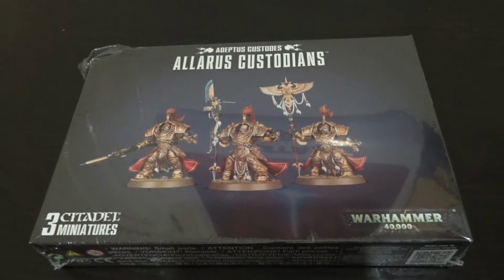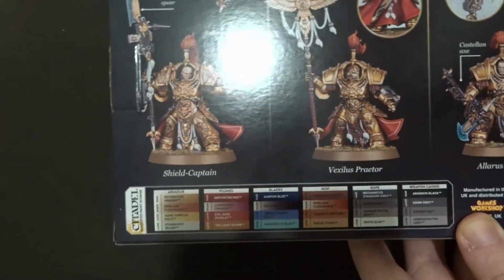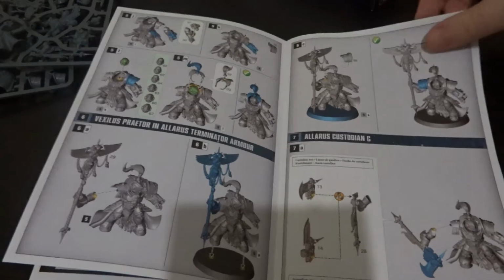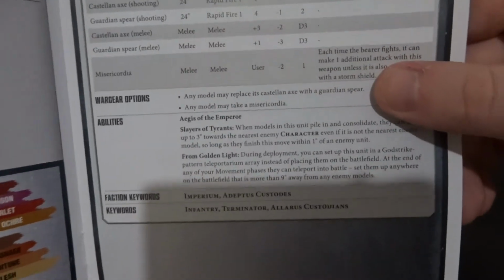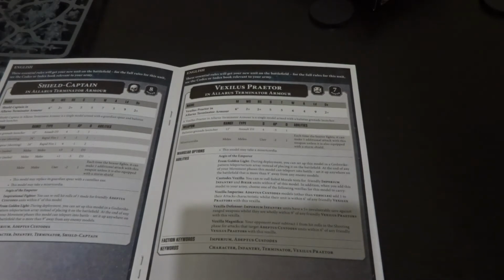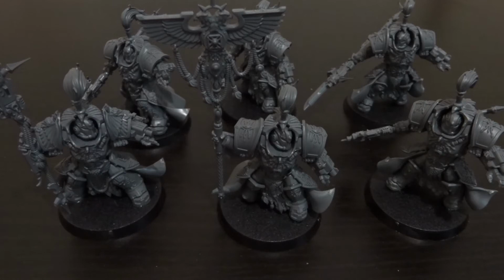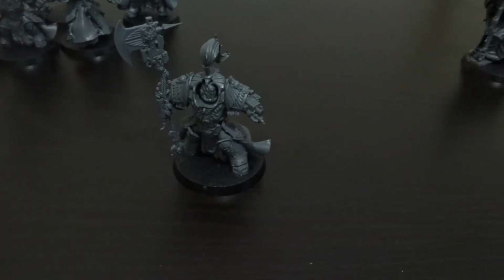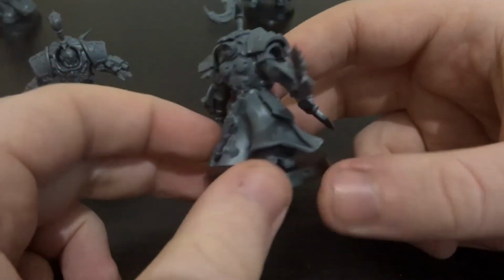Allarus Custodians Unboxing & Model Review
Unboxing and giving a review of the Allarus Custodians and their models.